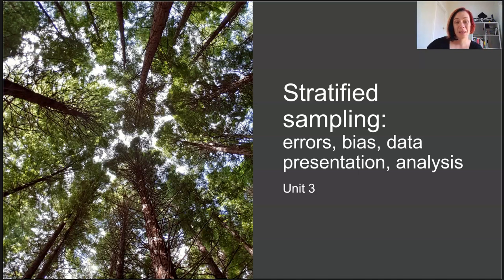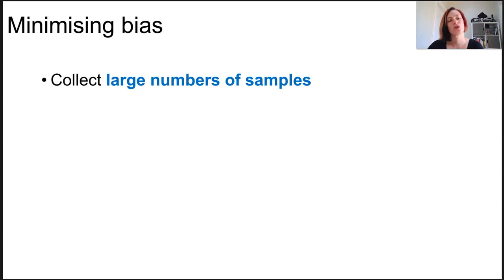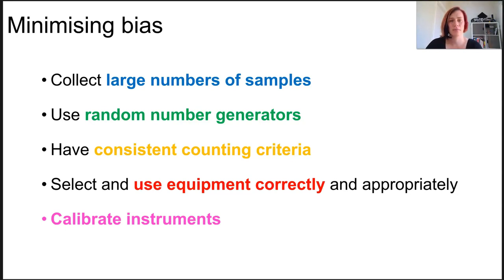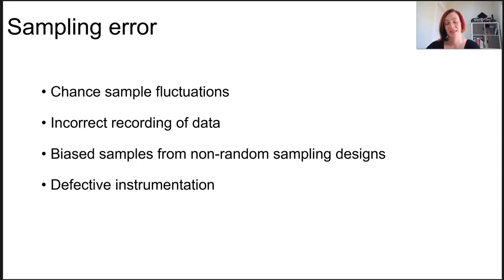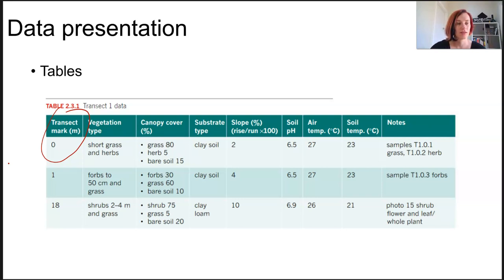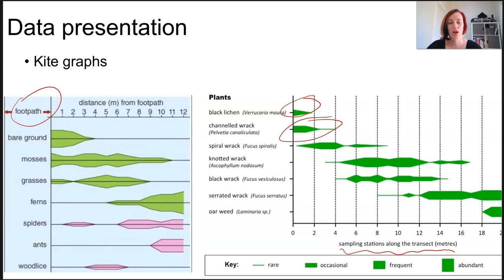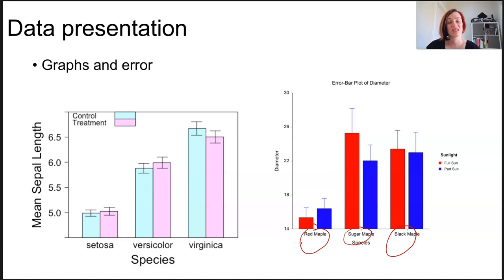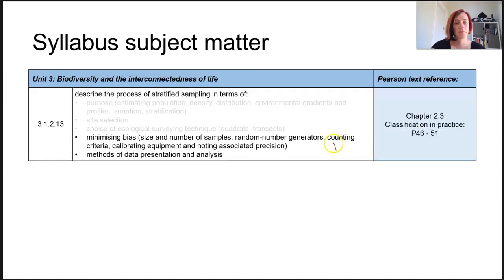Stratified sampling - error, bias, data presentation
• describe the process of stratified sampling in terms of:
- minimising bias (size and number of samples, random-number generators, counting criteria, calibrating equipment and noting associated precision)
- methods of data presentation and analysis